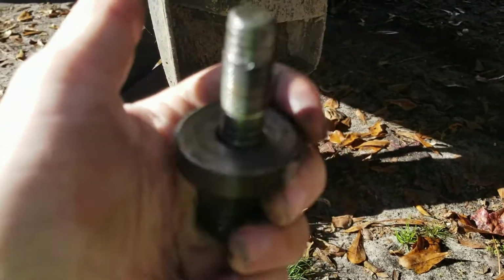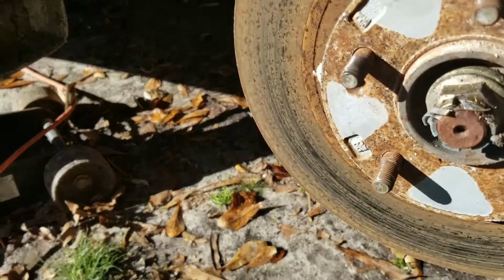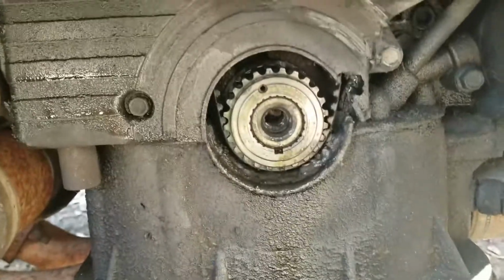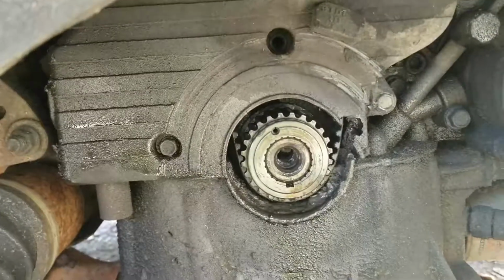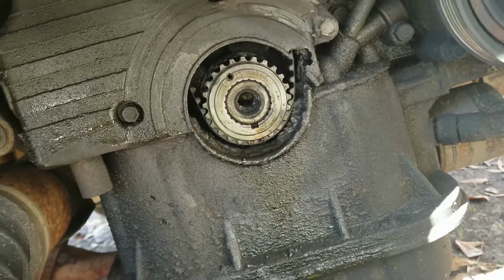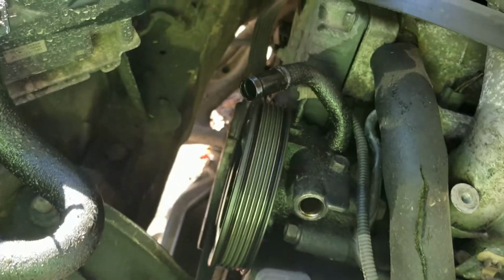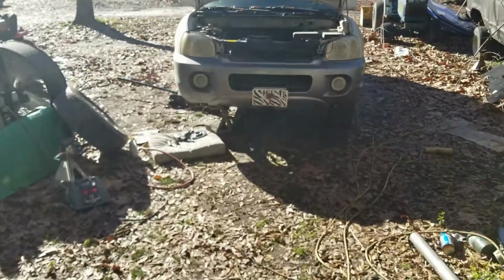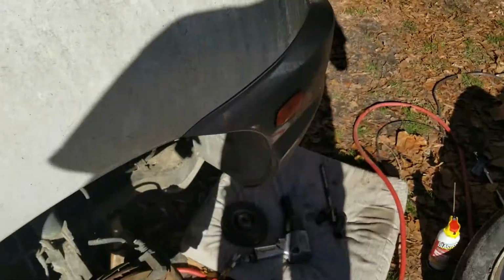Mechanics special: hyundai santa fe 2.7 03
in this episode we go over the harmonic balancer and fun things about diagnostics